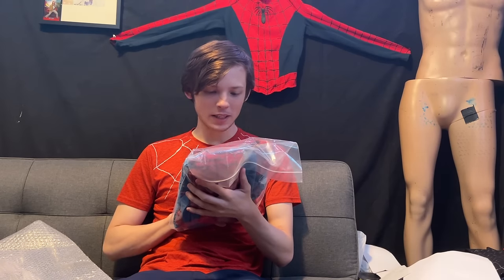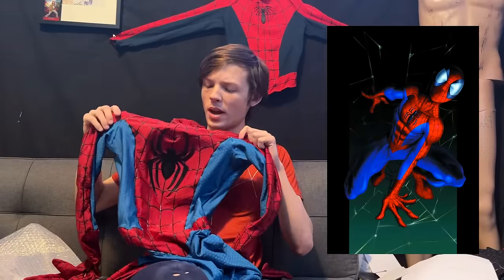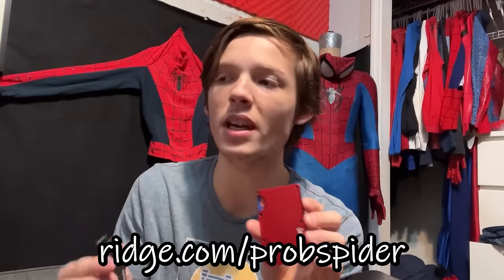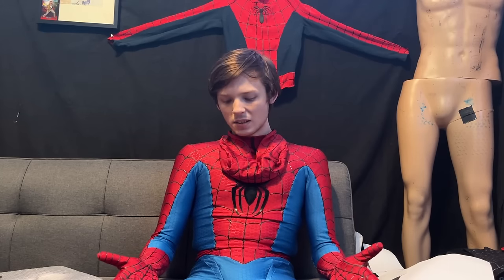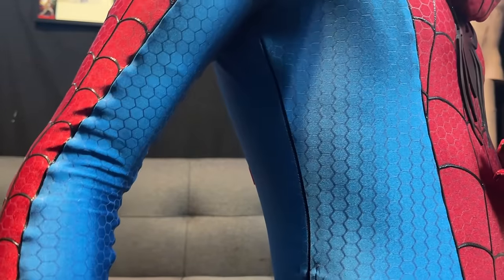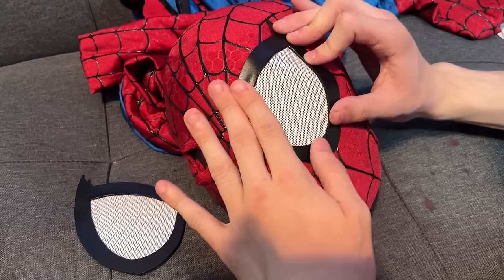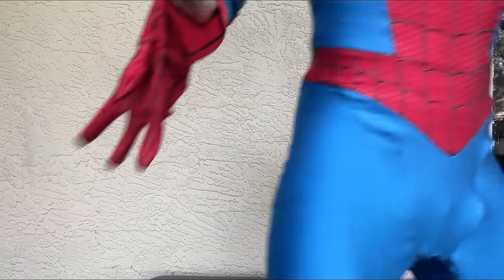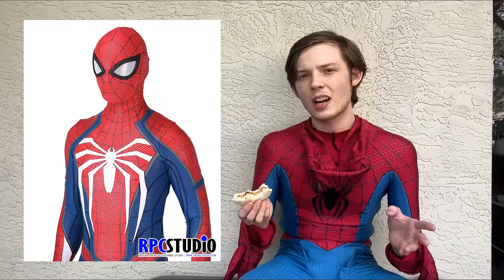BUYING AN OVER $500 SPIDER-MAN COSPLAY - RPC Studios Ultimate Spider-Man Suit